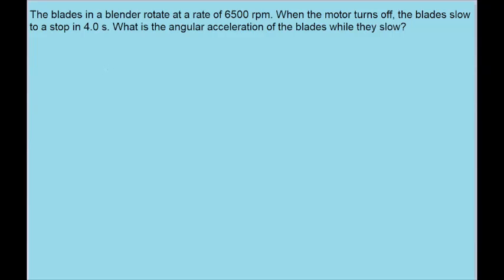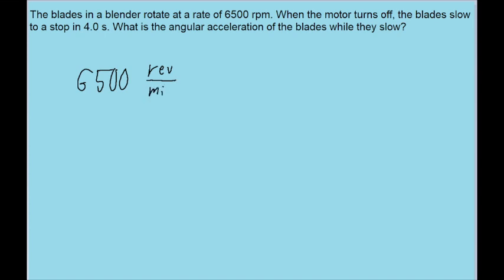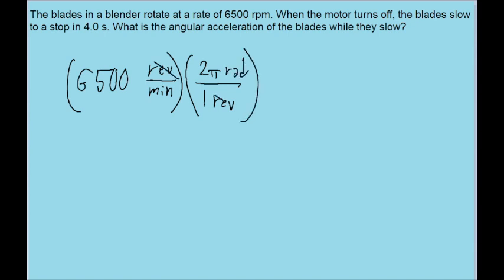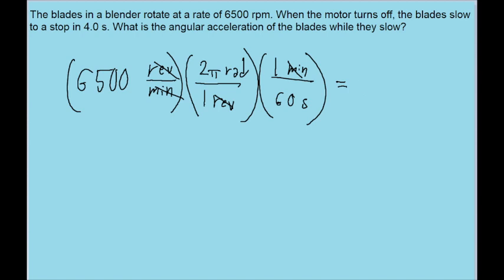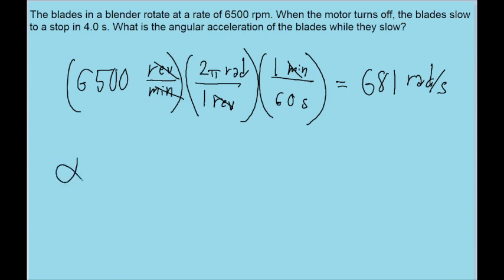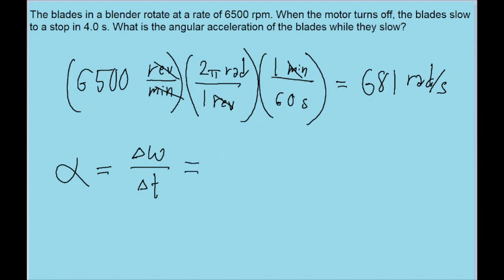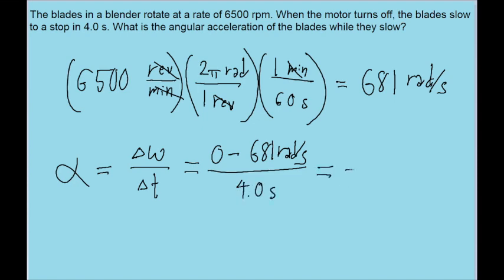The blades in a blender rotate at a rate of 6500 rpm. When the motor is turned off during operation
The blades in a blender rotate at a rate of 6500 rpm. When the motor is turned off during operation, the blades slow to rest in 4.0 s. What is the angular acceleration as the blades slow down?